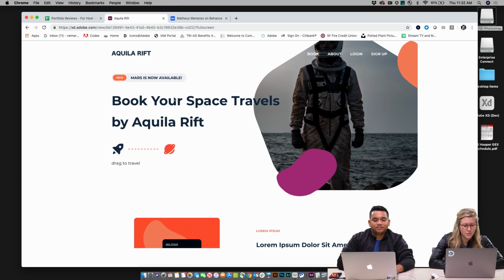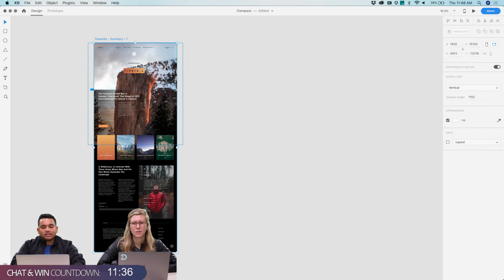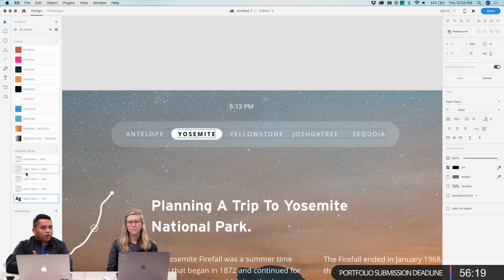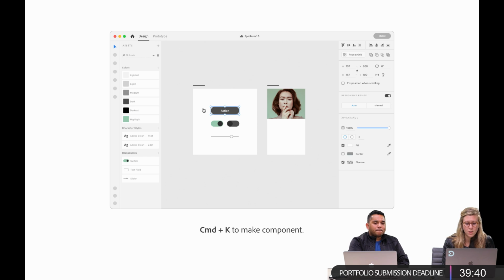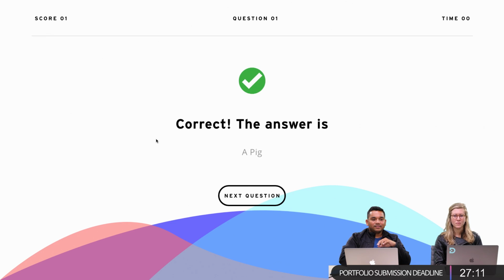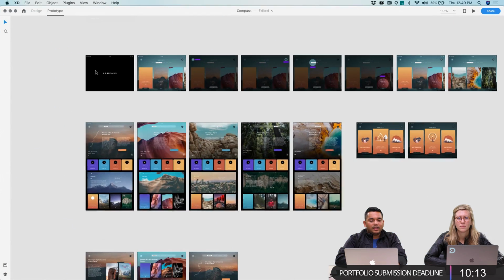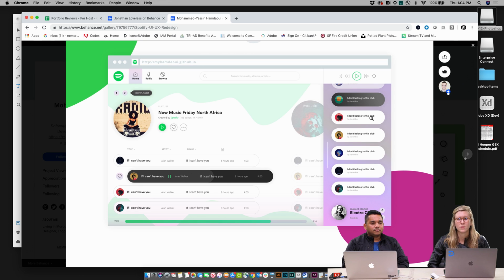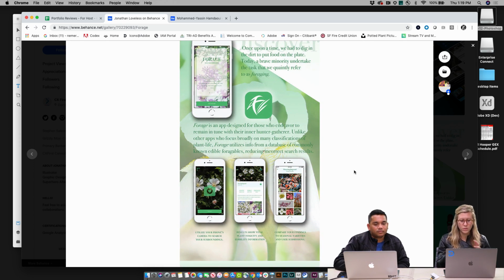Designing a Multi-Surface Experience with Jonathan Pimento - 3 of 3 | Adobe Creative Cloud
Join Senior Product Manager Jonathan Pimento on Adobe Live as he designs a multi-surface experience for the National Park Service. This week, Jonathan will flex the power of collaboration tools and components within Adobe XD!

Jonathan is a Senior Product Manager at Adobe living and working in San Francisco.

How to use responsive resize: 4:44
How to use the Assets panel: 21:35
Apply colors styles: 25:05
Using XD as a presentation tool: 56:50
How to check for color contrast: 1:11:30